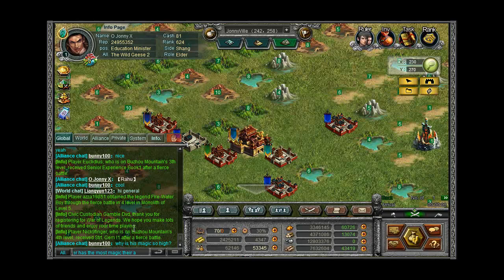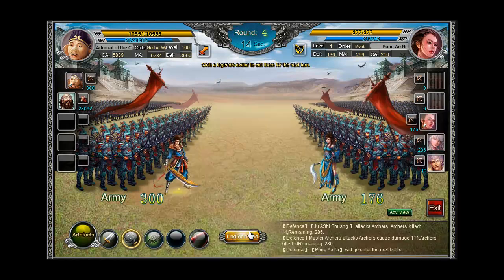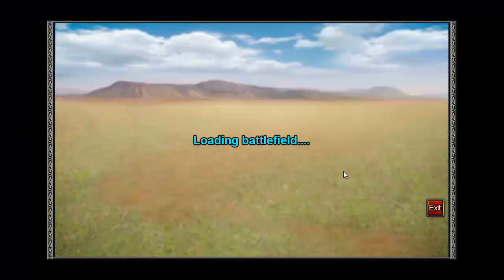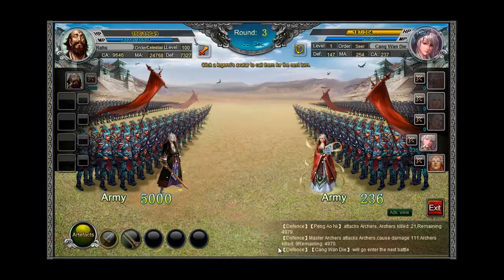War Of Legends - Speed Server - Episode 10. PvP Tips + Gameplay!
or Skype
WoLGuides

-Jonny